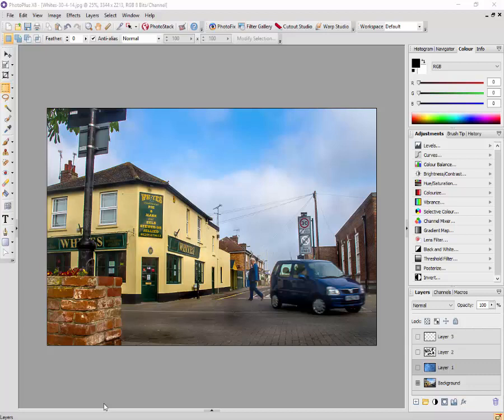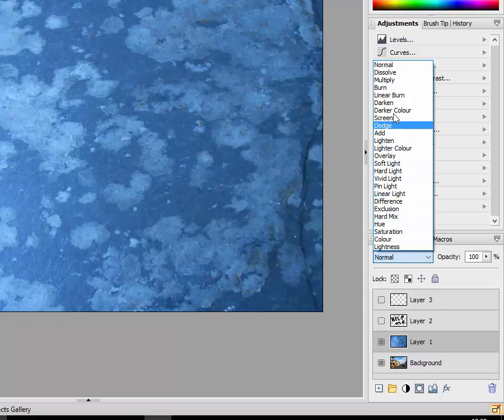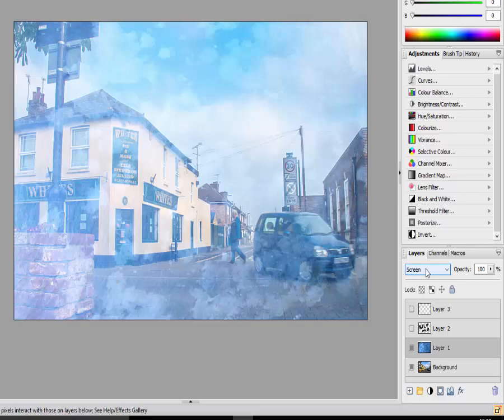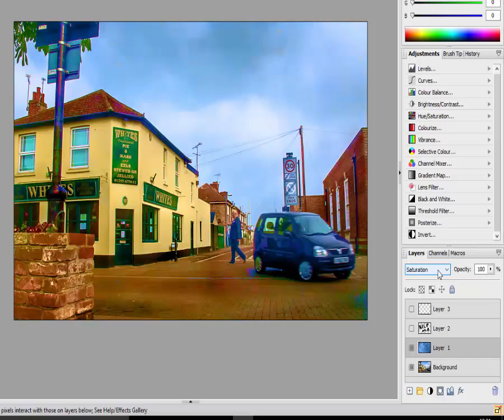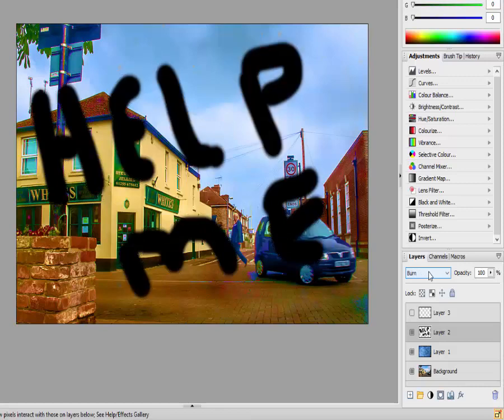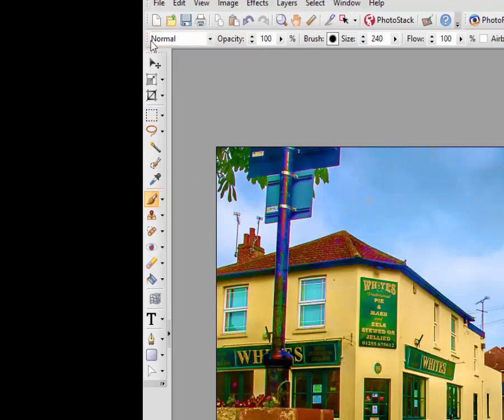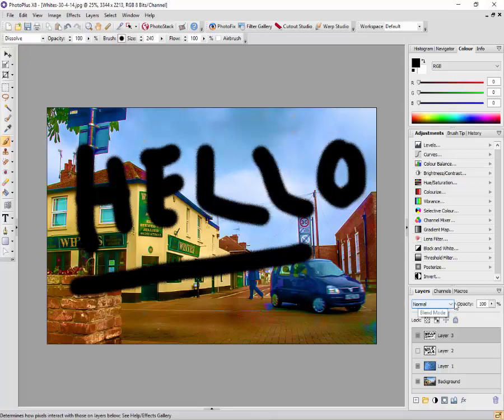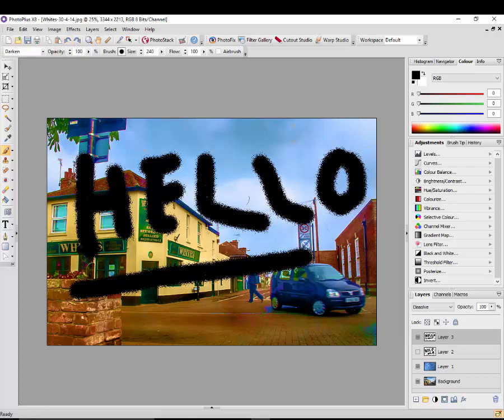PhotoPlus Blending Modes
A quick look at how to find and use Blending Modes with Layers and certain tools, like the Brush and Flood Fill tools. As found in PhotoPlus X8 and earlier versions. Made for the Fans of Serif Software, Facebook group.